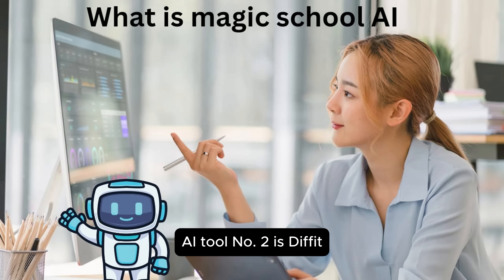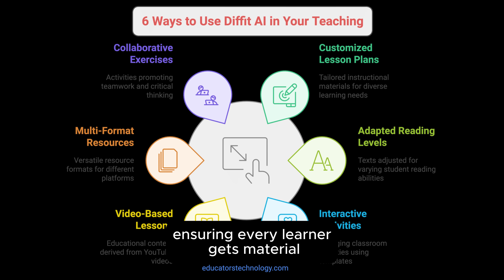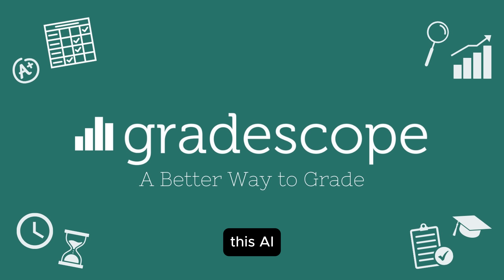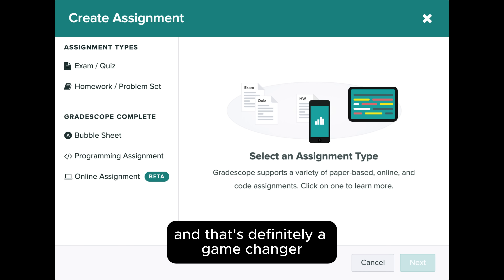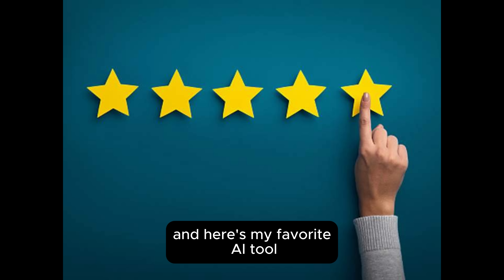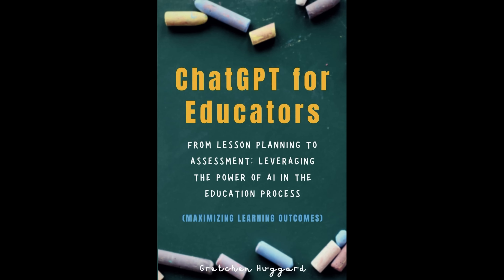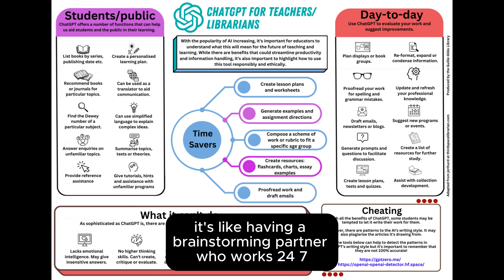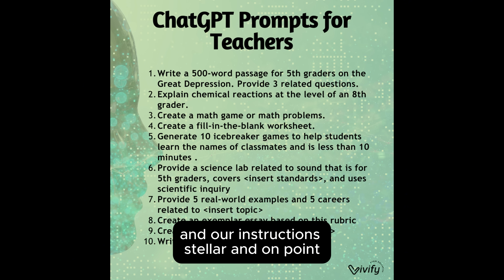Top 5 AI Tools for Teachers in 2025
Do you need help teachers? Of course you do you're a teacher! Checkout this video to help you choose the right AI Tool for 2025 and beyond. These AI Tools will make your teaching life so much easier, and don't forget to view our other videos on our channel that are made specifically for you.